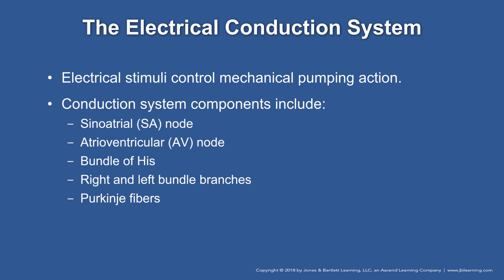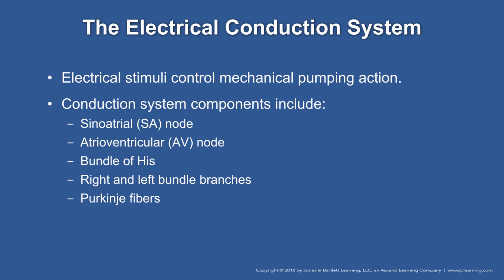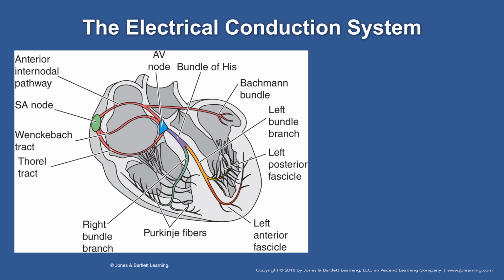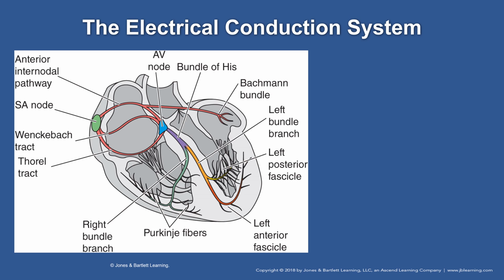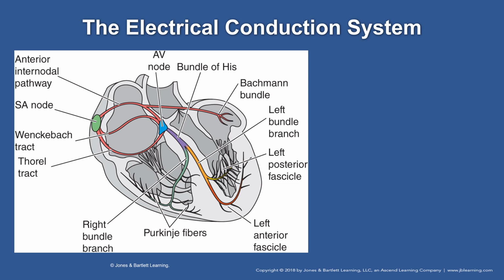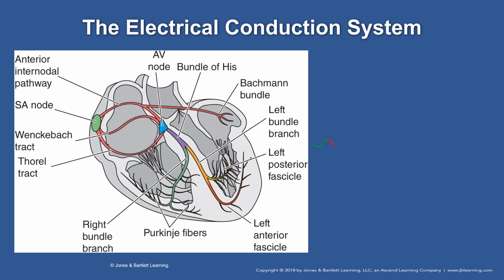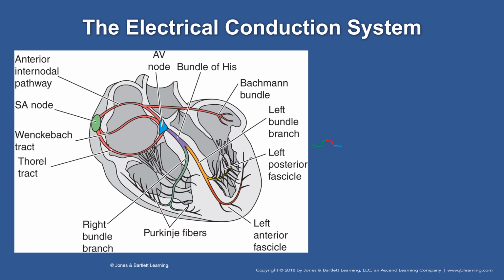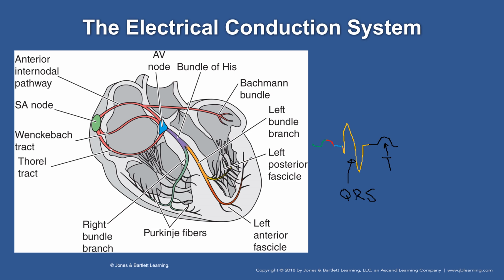Cardiac conduction system v1